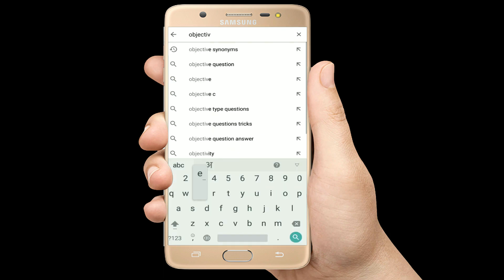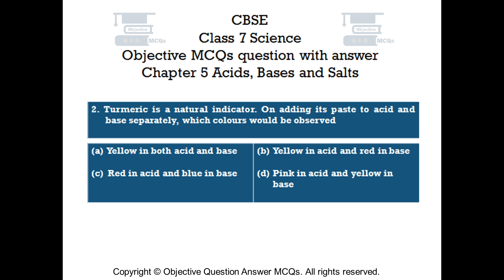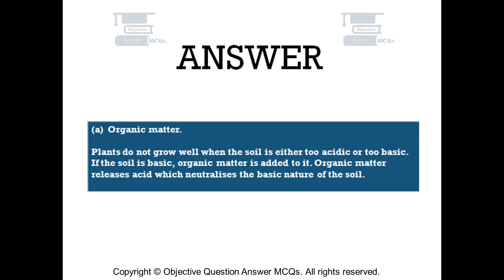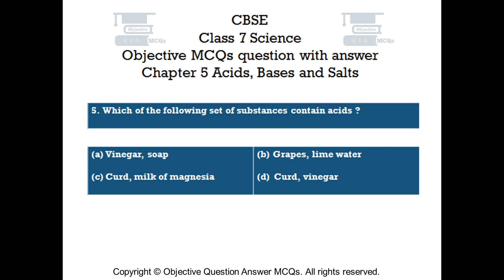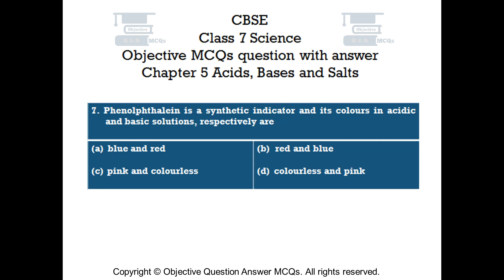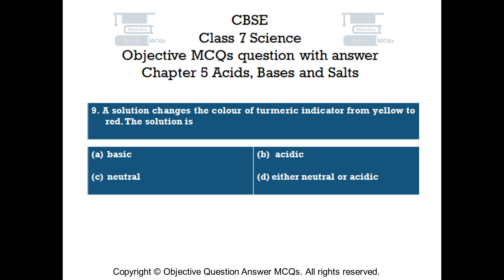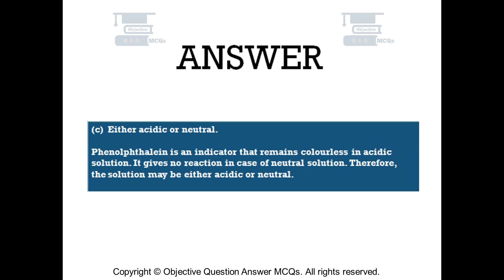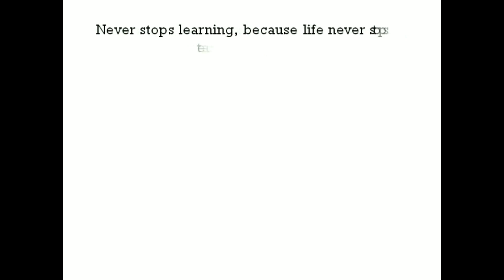CBSE Class 7 Science objective MCQs question answer Chapter 5 Acids, Bases and Salts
Chapter 5 Acids, Bases and Salts Objective Questions with explained answers.